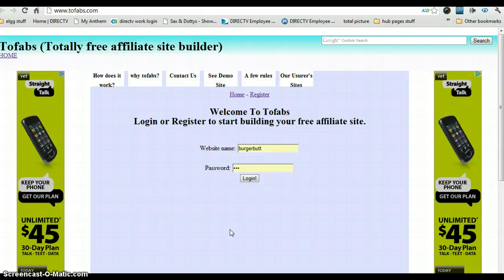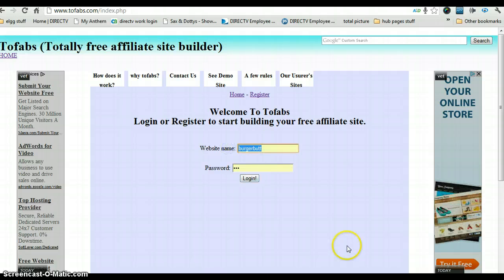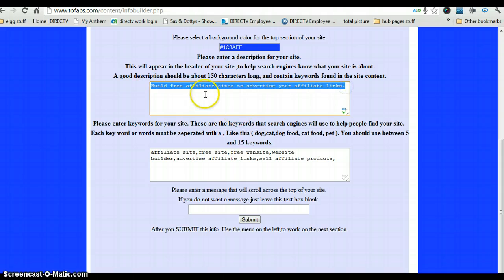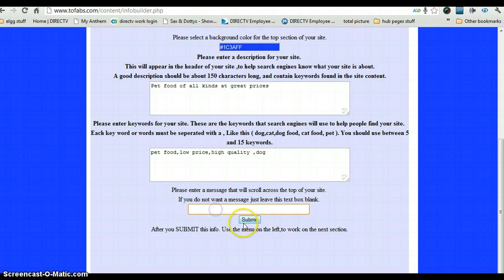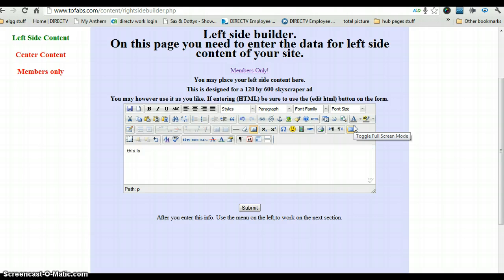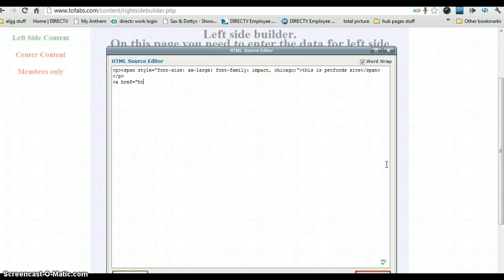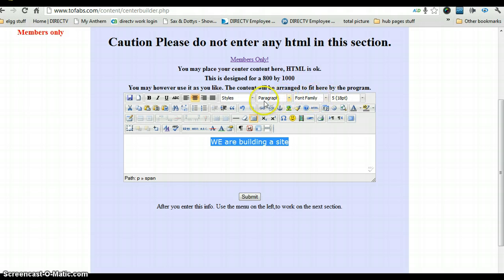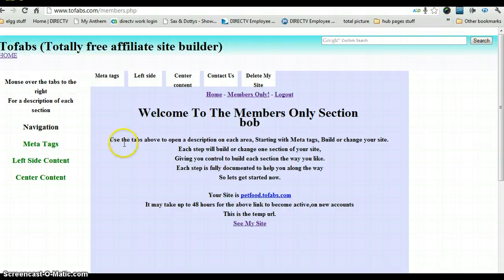How to create a free website at tofabs.com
A video tutorial on useing tofabs to build a free website.